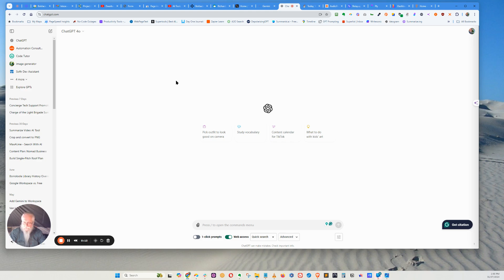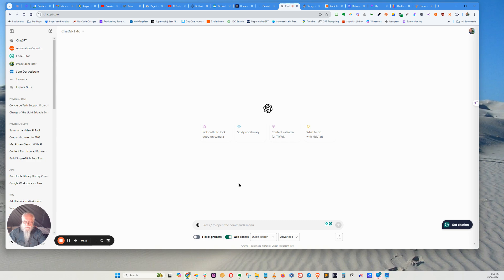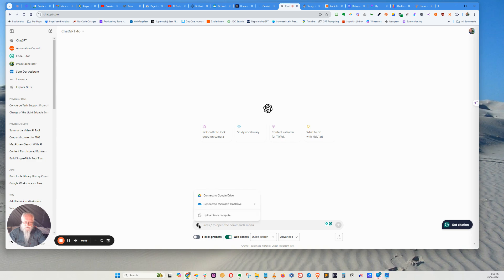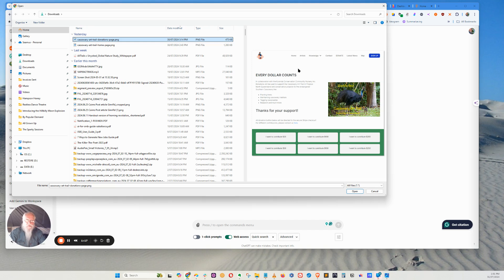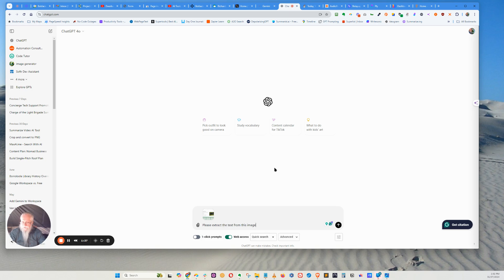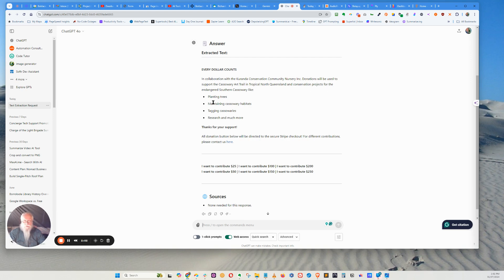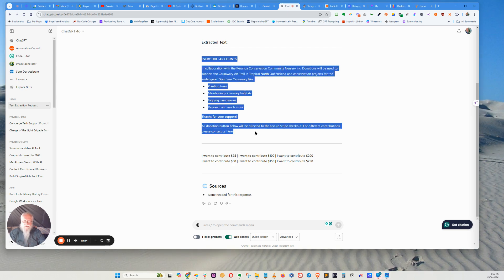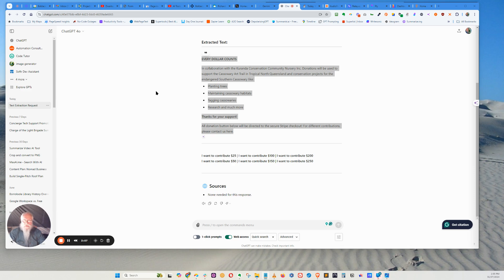Extracting Text from Images with ChatGPT 📸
In this video, I demonstrate how to easily extract text from images using ChatGPT. I showcase the process, including uploading an image, extracting text, and utilizing the extracted text. The video highlights the convenience and potential of using ChatGPT for text extraction.